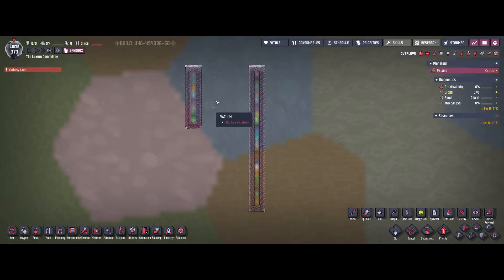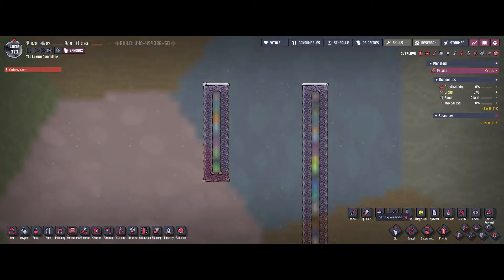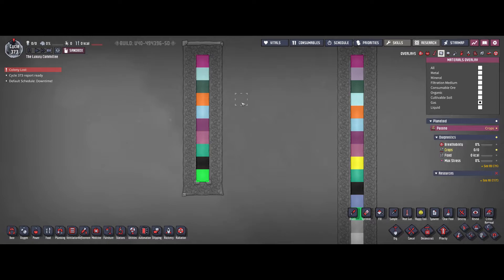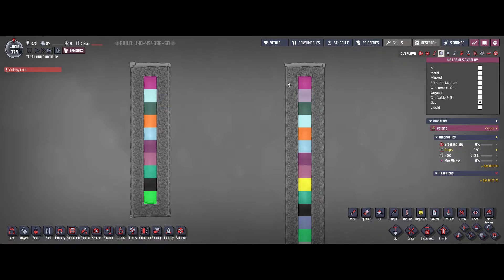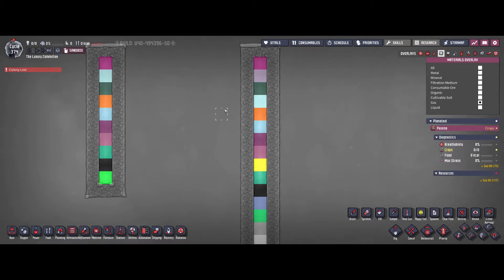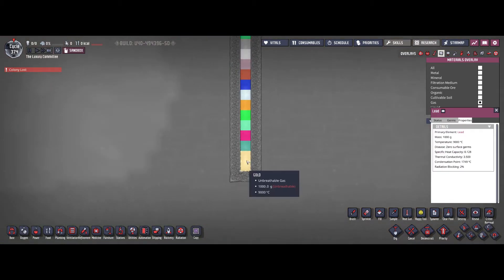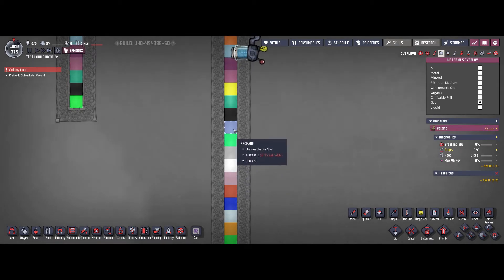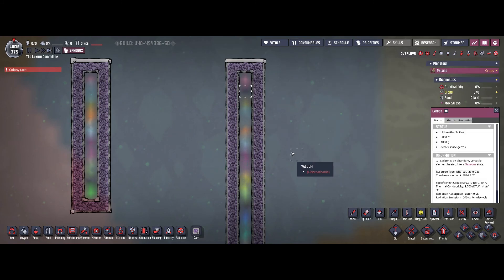Oxygen Not Included: ALL and TOP10 gases sorted by density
In this little Experiment, I put 1kg of each gas into little tubes in order to see how they sort themselves.

RESULT (all 26 gases in the game):
1) Hydrogen
2) Carbon gas
3) Polluted/clean Oxygen
4) Natural Gas
5) Steam
6) Sour Gas
7) Phosphorous Gas
8) Sulfur Gas
9) Chlorine
10) Carbon Dioxide
11) Propane Gas
12) Ethanol Gas
13) Rock Gas
14) Salt Gas
15) Steel Gas
16) Iron Gas
17) Cobalt Gas
18) Aluminum Gas
19) Copper Gas
20) Nuclear Fallout Gas
21) Niobium Gas
22) Tungsten Gas
23) Super Coolant Gas
24) Gold Gas
25) Lead Gas

Unfortunately, the gases density isnt shown by the game, but at least it is in the Wiki (erch for your desired Gas):

To come:
- use sorting mechanism to FILTER gases without power
- automated removal of gas pollution